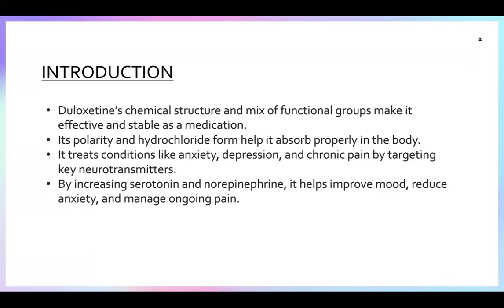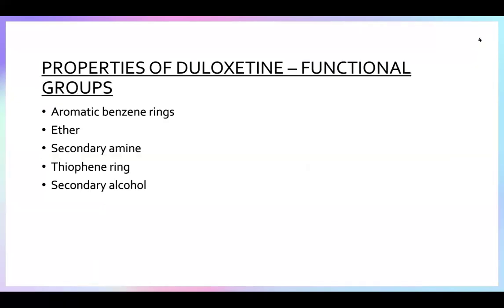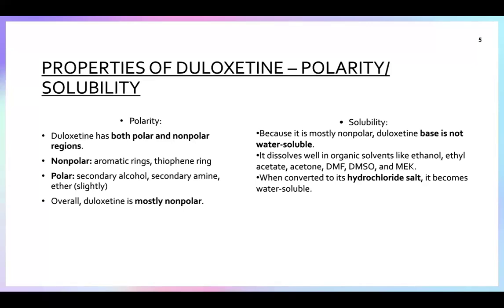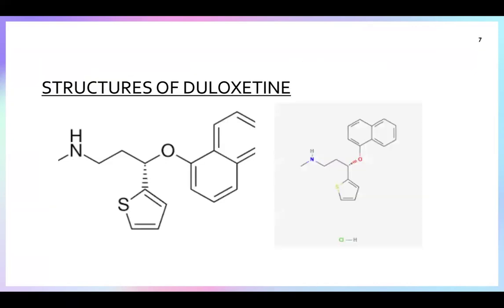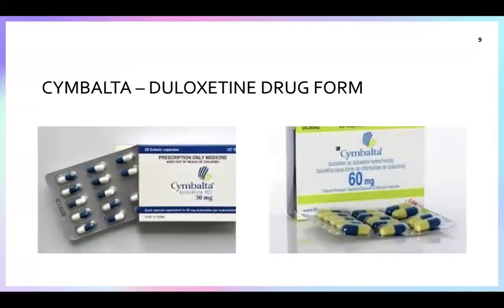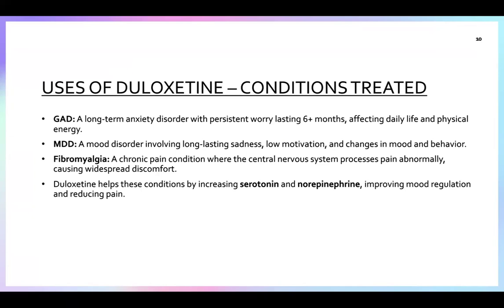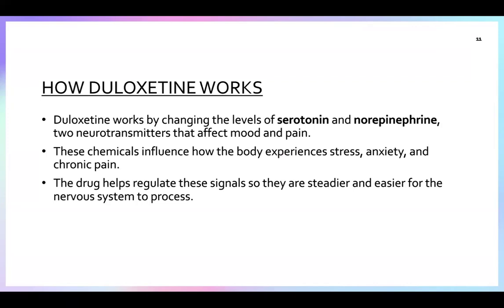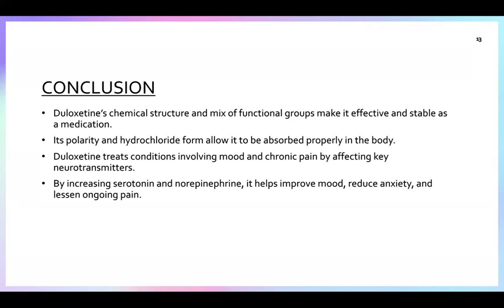Duloxetine CHM 105